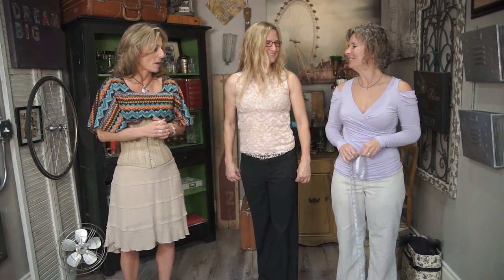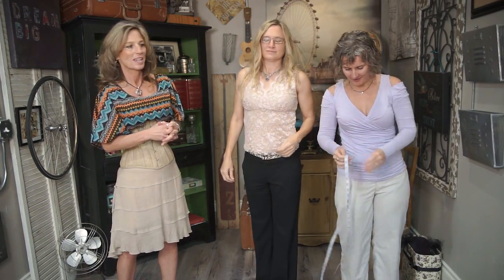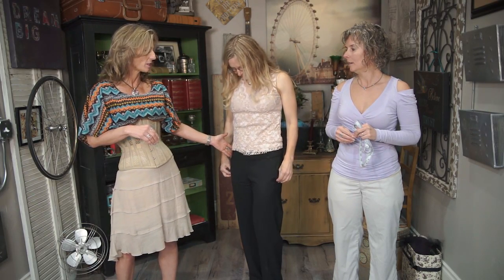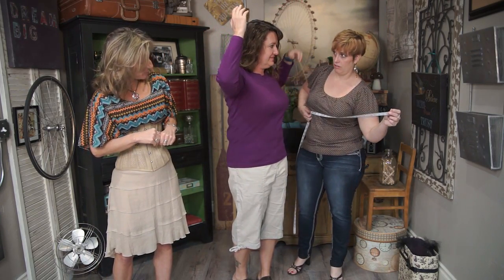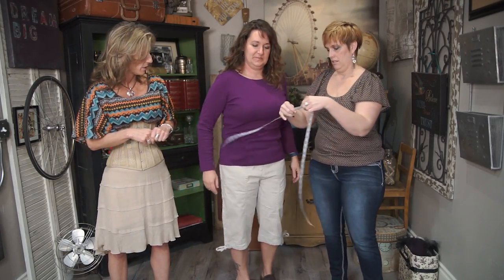Corset 101: Are You Firm Or Squishy? How Can You Tell?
Our corset sizing experts often ask customer if they are firm or squishy, especially when they are in between sizes. Here's how to tell which one you might be!